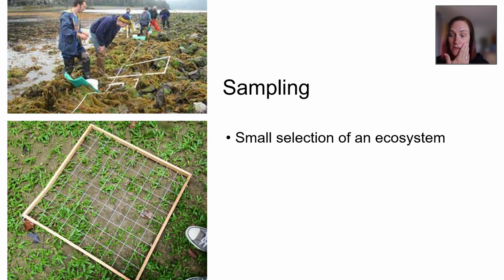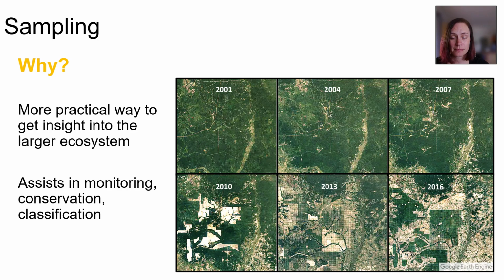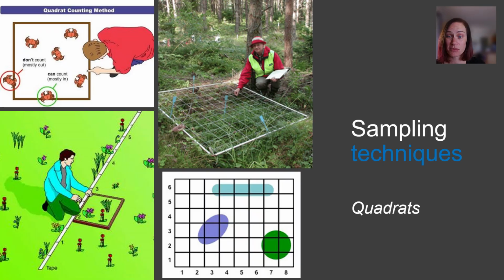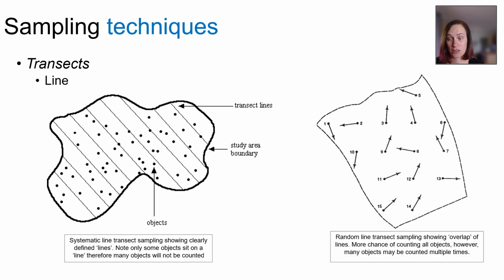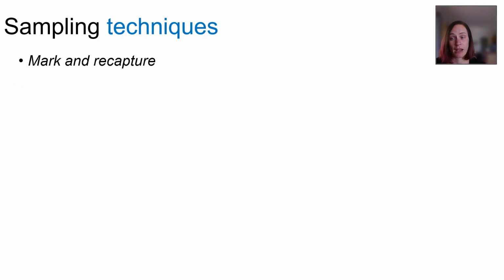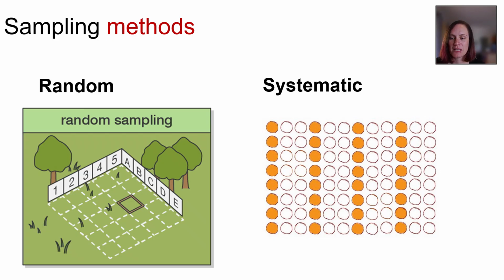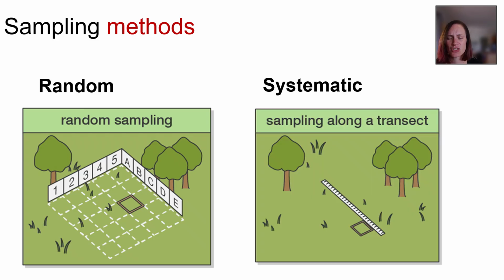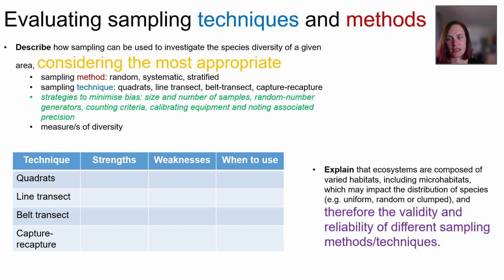Sampling techniques and methods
Describe how sampling can be used to investigate the species diversity of a given area, considering the most appropriate
- sampling method: random, systematic, stratified
- sampling technique: quadrats, line transect, belt-transect, capture-recapture
- strategies to minimise bias: size and number of samples, random-number generators, counting criteria, calibrating equipment and noting associated precision
- measure/s of diversity.

Explain that ecosystems are composed of varied habitats, including microhabitats, which may impact the distribution of species (e.g. uniform, random or clumped), and therefore the validity and reliability of different sampling methods/techniques.